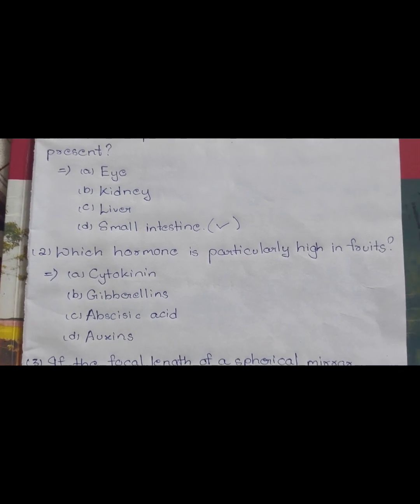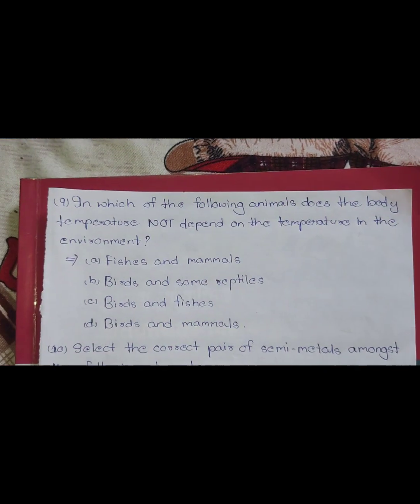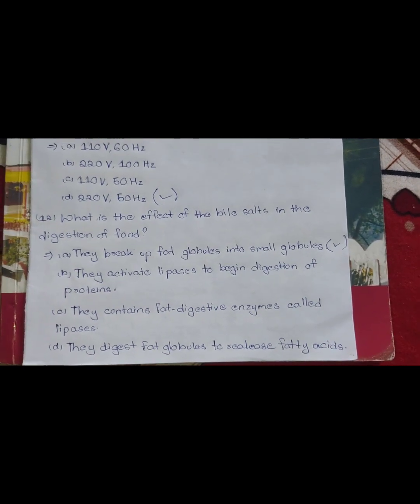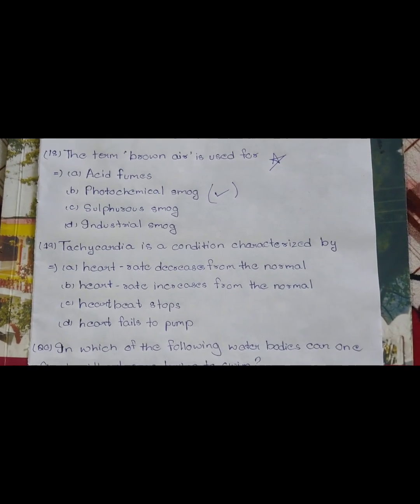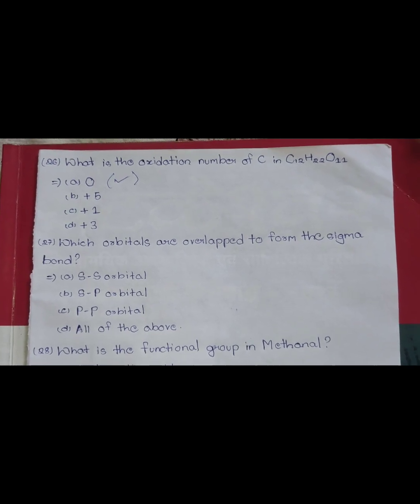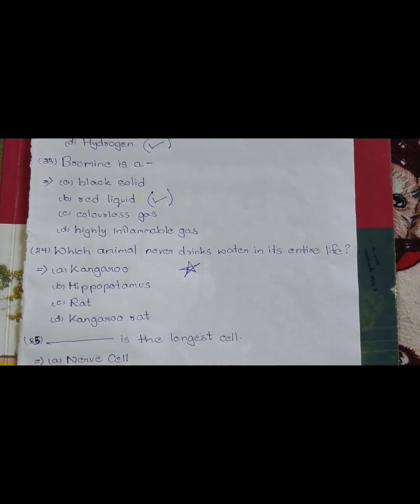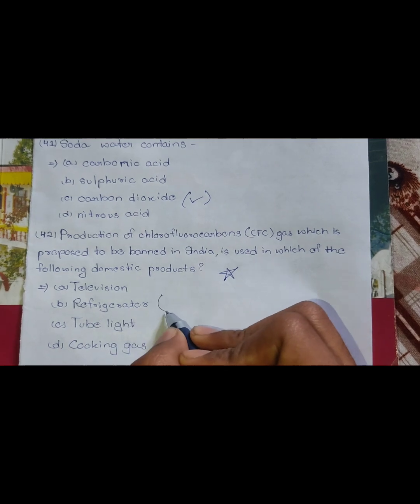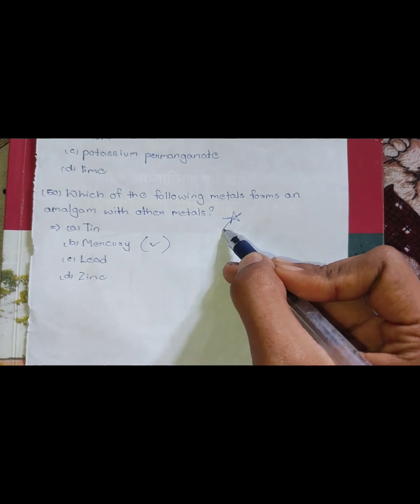RRB GROUP D GENERAL SCIENCE MCQ | PREVIOUS YEAR RAILWAY GROUP D GK GS |GROUP D GS 2025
"Prepare for the RRB Group D Exam 2025 with our expertly curated list of the Top 50 General Awareness Questions! This video covers the most important and expected questions that can help boost your score and give you an edge in the exam. Whether you’re revising or just starting your preparation, this video is a must-watch for every RRB Group D aspirant. Don’t miss out—watch till the end and ace your preparation!

🔑 Topics Covered:

General Awareness for RRB Group D

Important GK Questions for 2025

Most Expected Questions for RRB Exams

🎯 Good luck with your RRB Group D preparation. Let’s crack it together!"